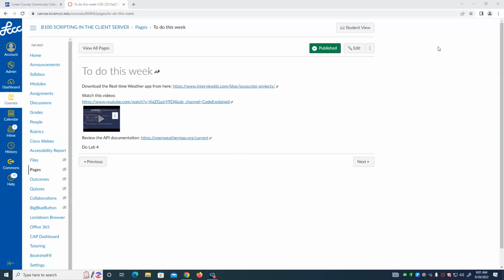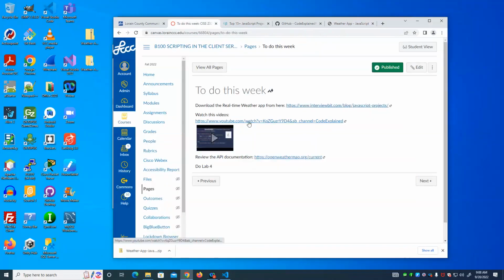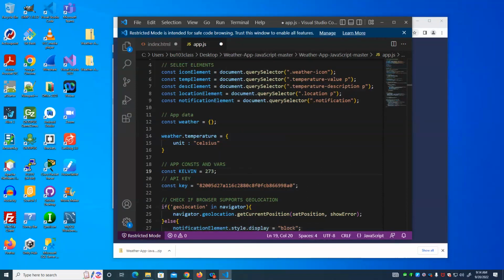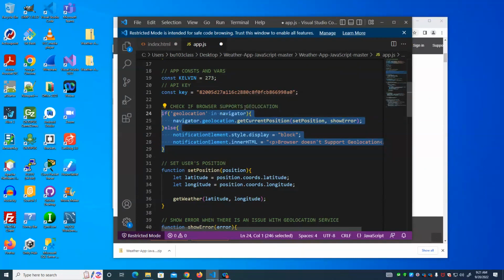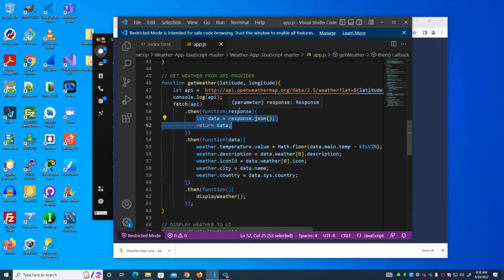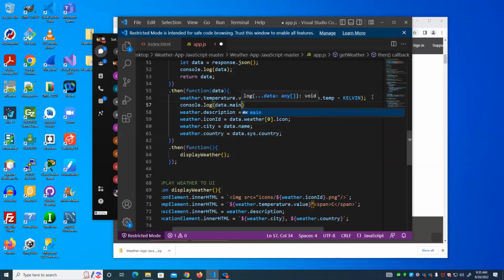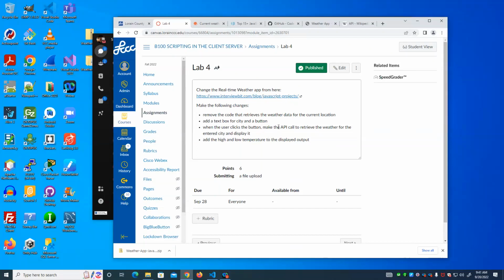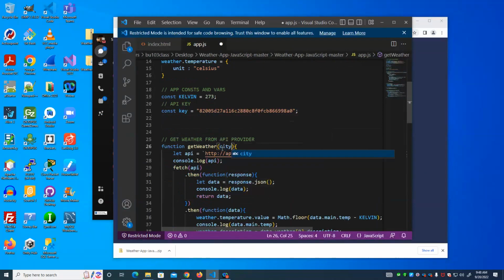CISS232 - Client/Server Scripting - Fall 2022 - Week 5 Lecture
Live Weather App discussion